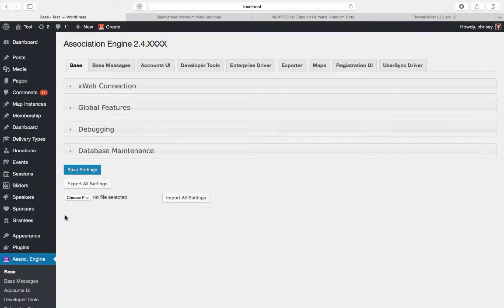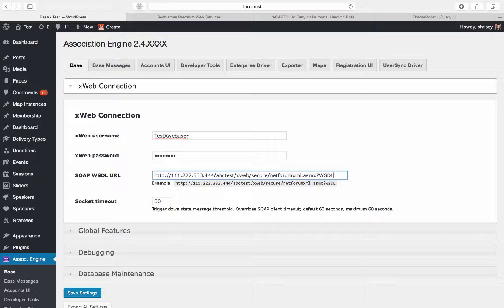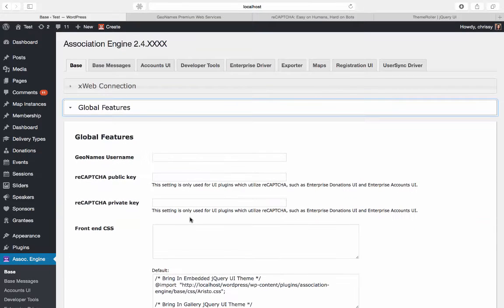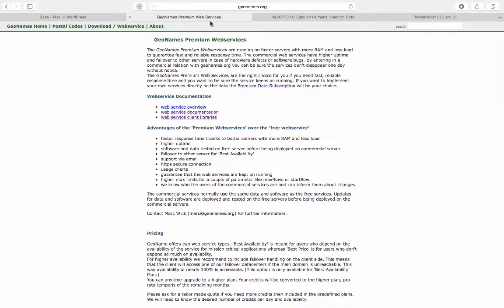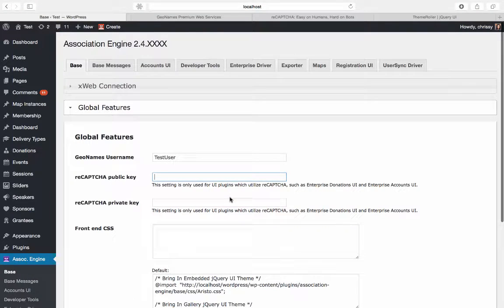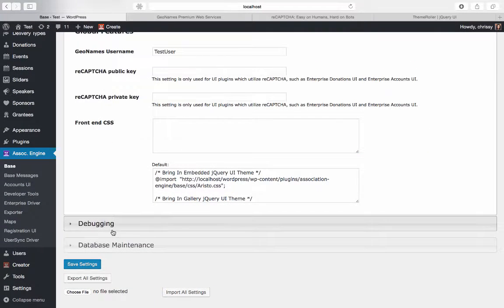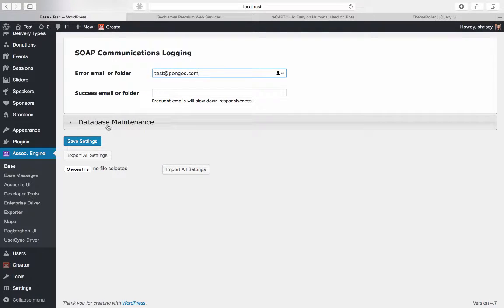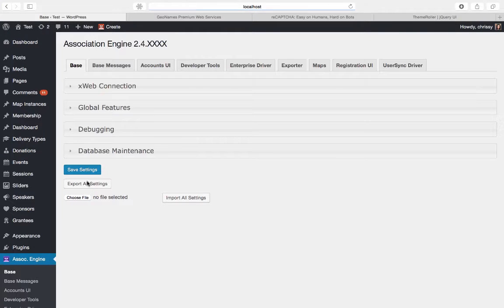Association Engine Base Settings